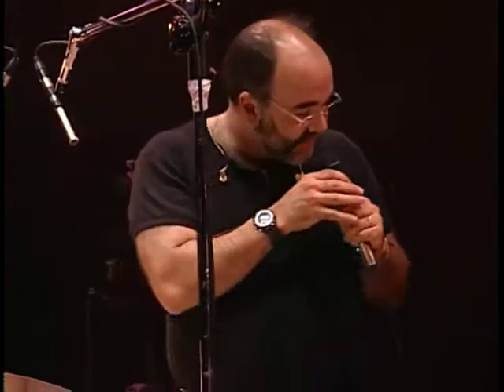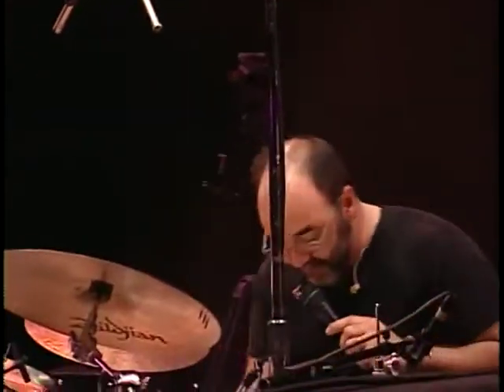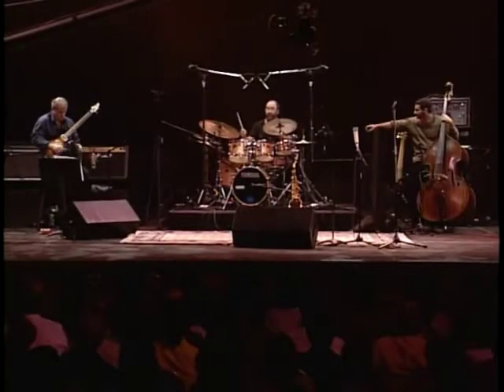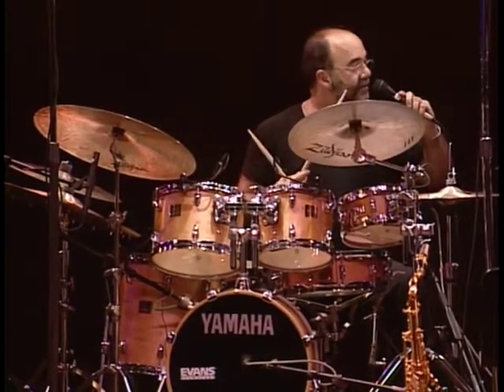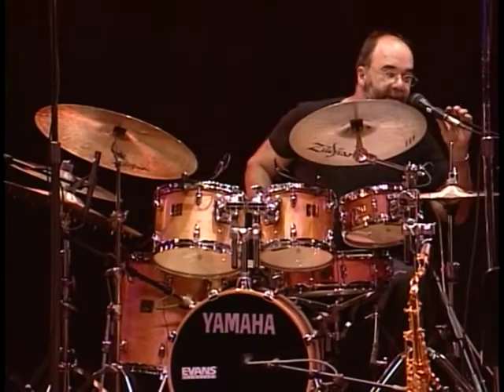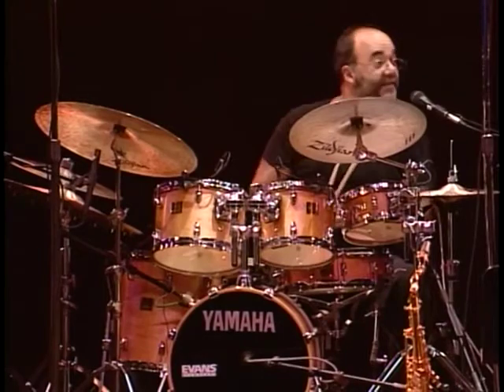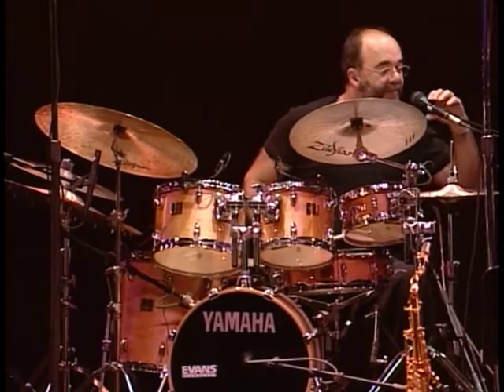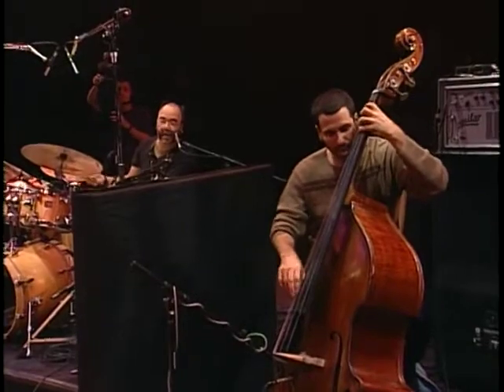Cats and Kittens: Peter Erskine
THE ABERCROMBIE / ERSKINE / MINTZER / PATITUCCI BAND

Recorded live at the Manhattan Center in New York in 1998

Bob Mintzer - Tenor Sax
John Abercrombie - Guitar
John Patitucci - Electric & Acoustic Bass
Peter Erskine - Drums

I uploaded this video bc of my love for Peter Erskine's 2nd Line Groove, his solo on this performance and his playing in general. I uploaded it here bc it's very difficult to find any video of this song from this performance. The world needs to see and hear it.